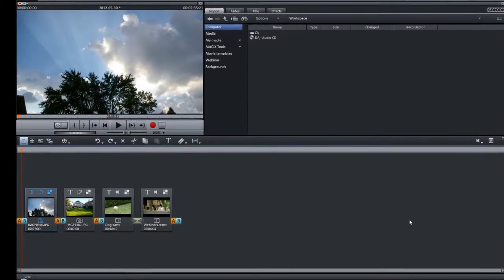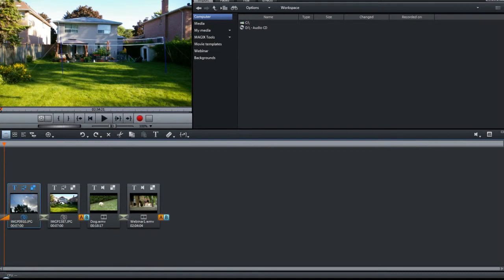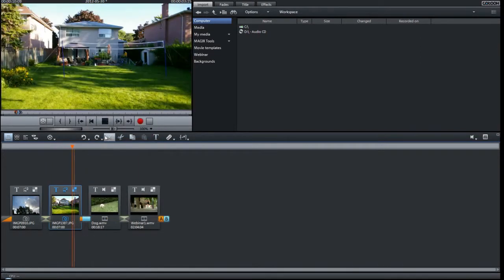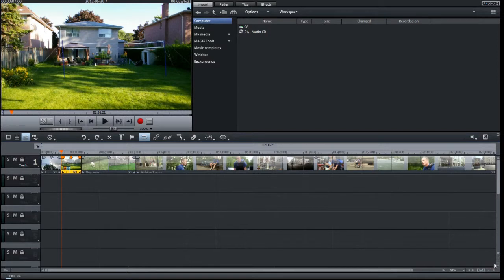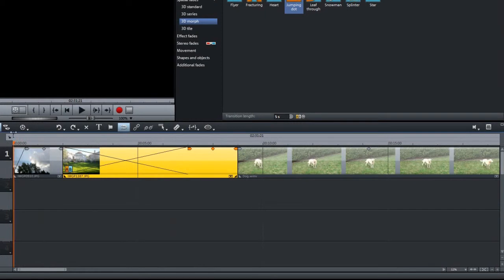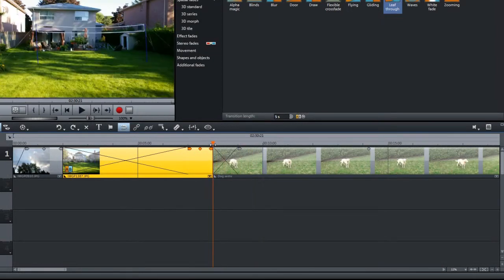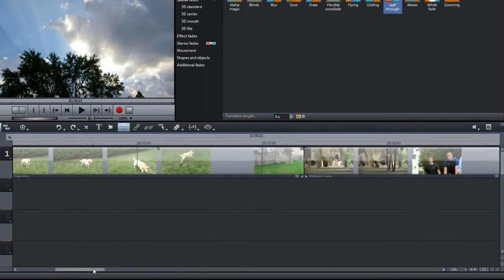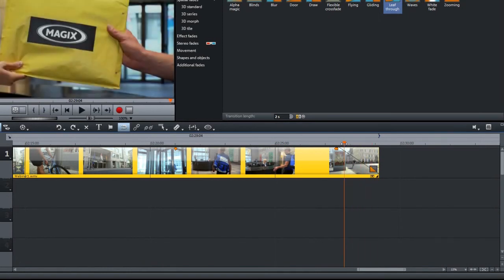MEP adding transitions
Tutorial for adding fades/transitions to a video project using Movie Edit Pro